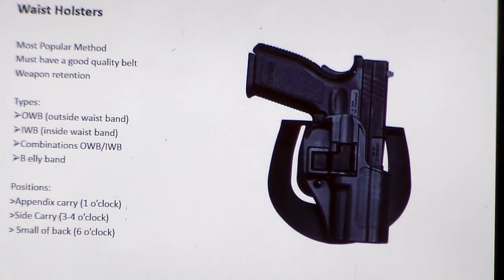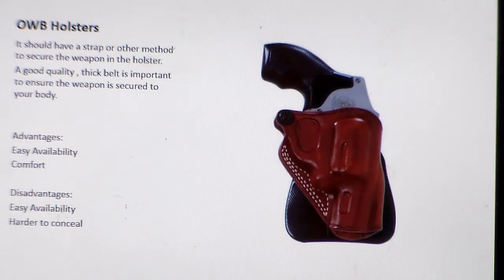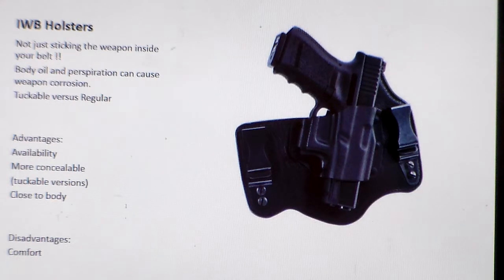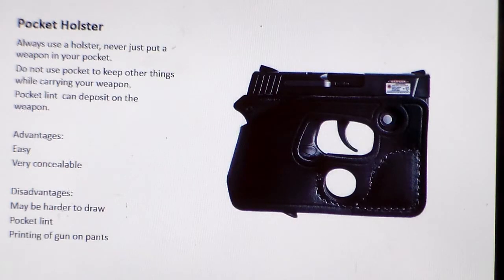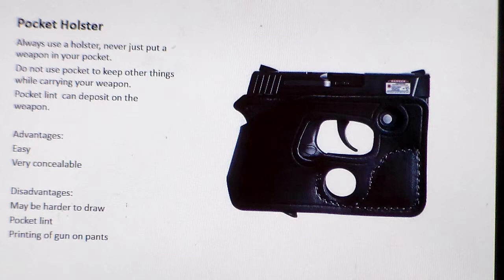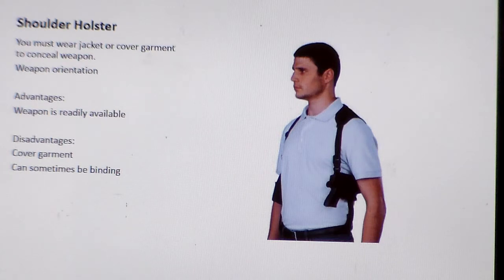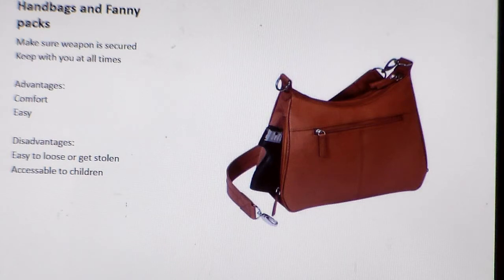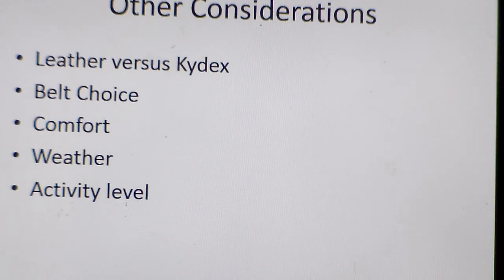Choosing a CCDW Holster (The Basics of CCDW Holsters)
Power point presentation about types of CCDW holsters and the advantages and disadvantges of each type.